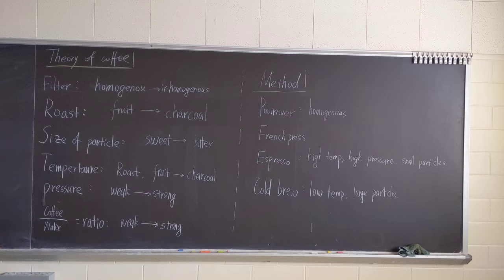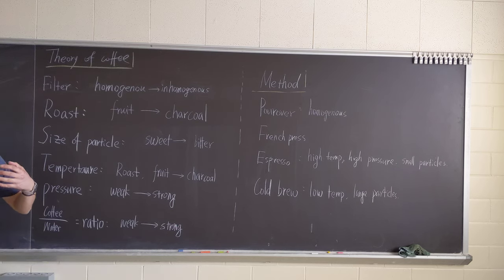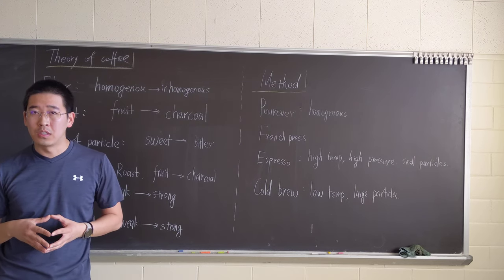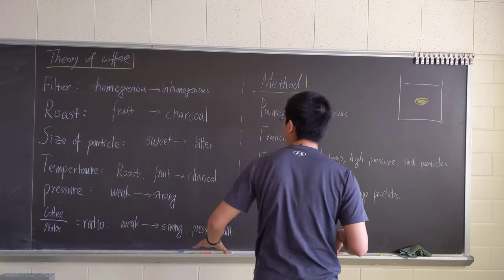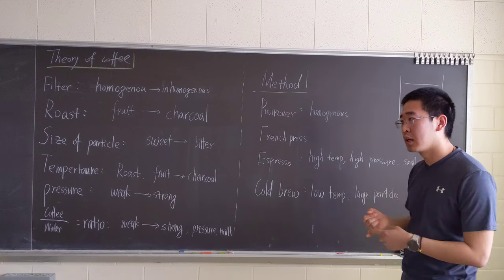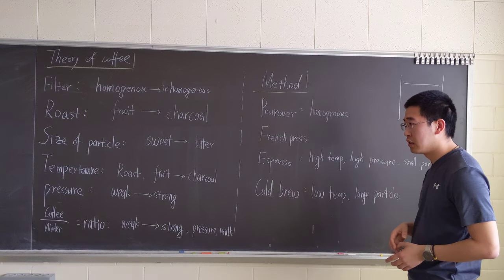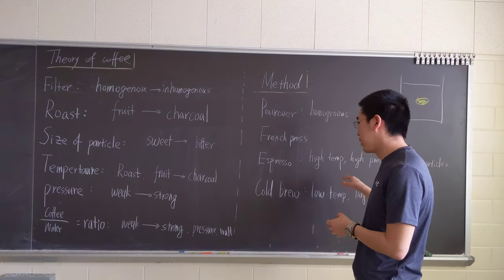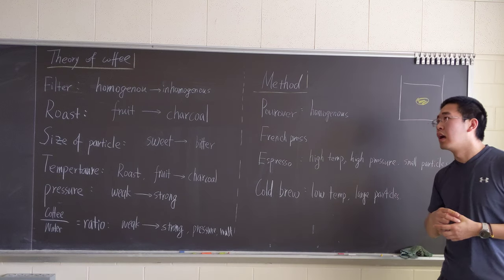Theory of coffee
Time of contact is another important factor.